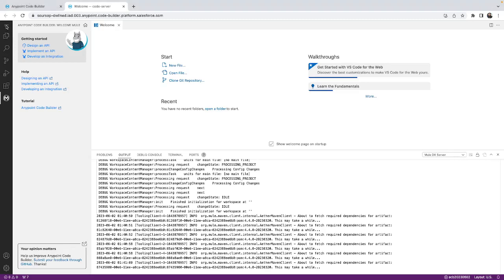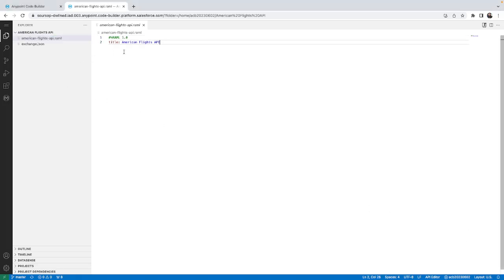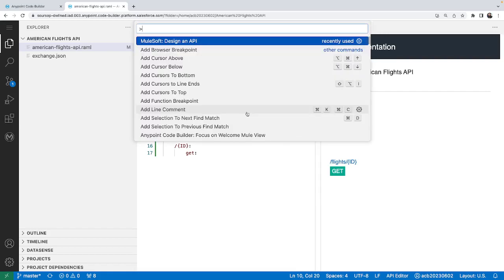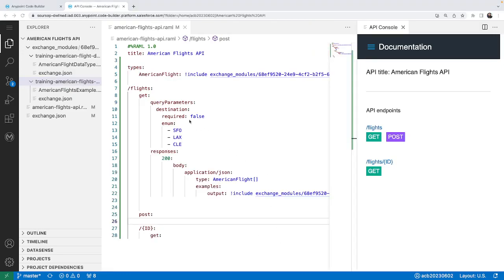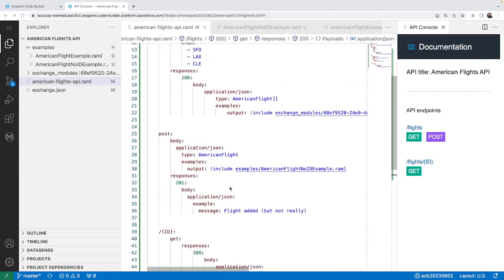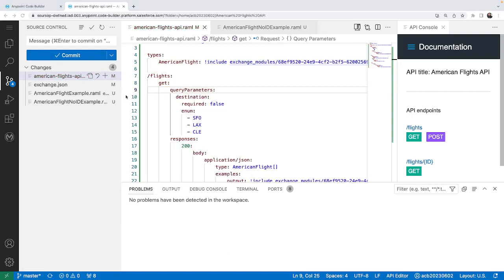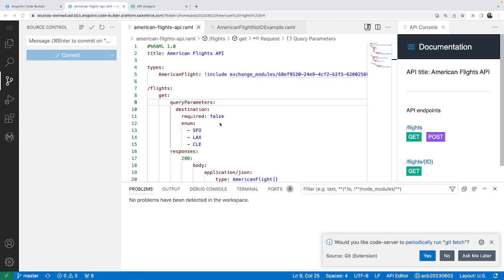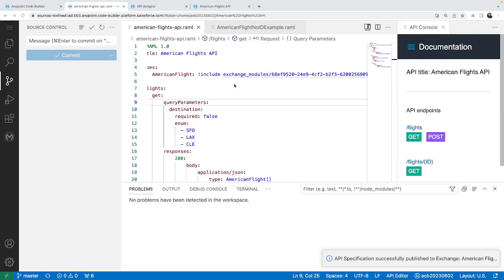#2 Anypoint Code Builder - Design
This video walks you through how to do a design using RAML in Anypoint Code Builder.